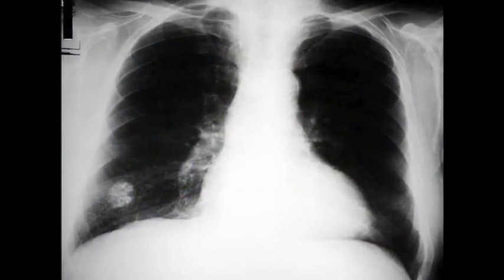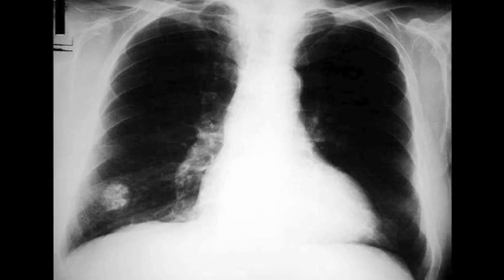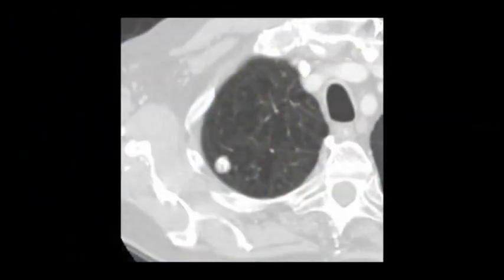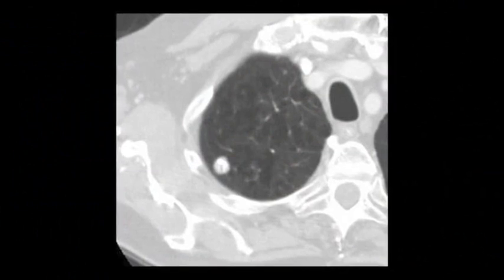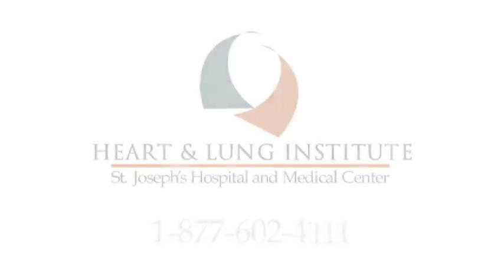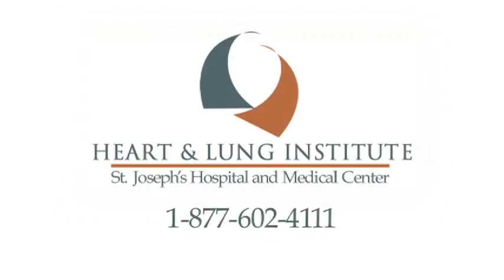Pulmonary Nodules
Dr. Huang from the Heart and Lung Institute at St. Joseph's explains pulmonary nodules.